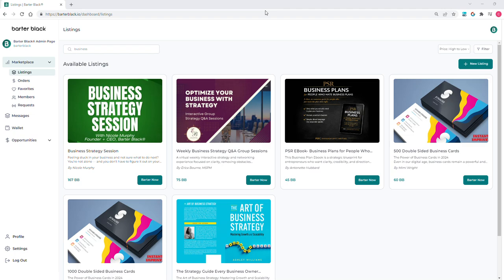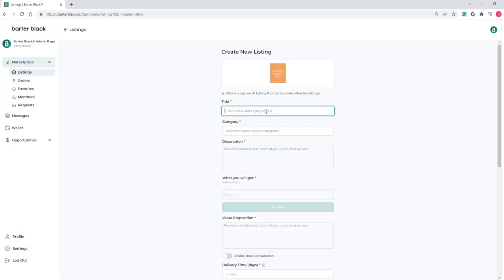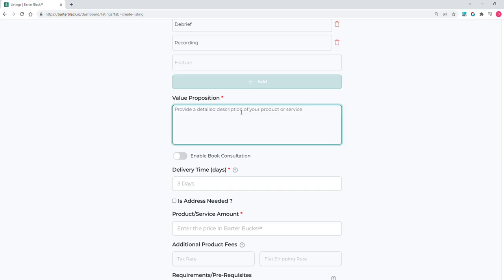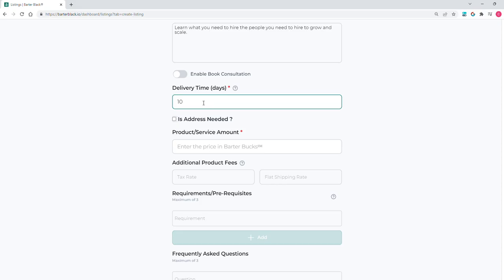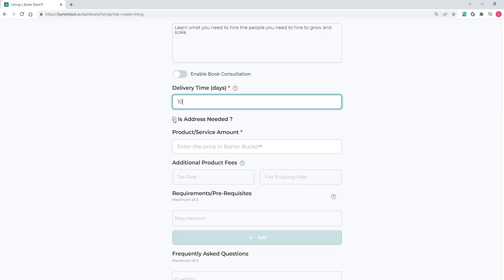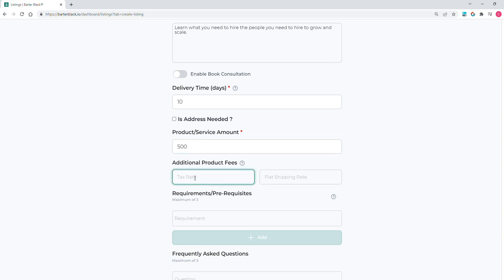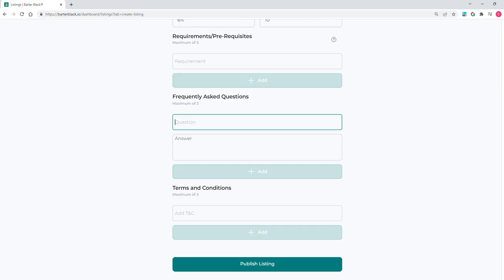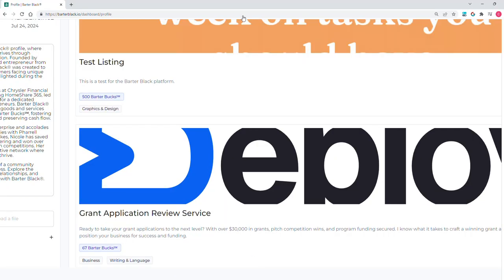Barter Black® Platform Tutorial | Creating a Listing & Listing Details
Ready to share your expertise with the community? In this tutorial, we walk you through the step-by-step process of creating a listing on the Barter Black® platform. We show you how to effectively describe your services, set your price in Barter Bucks℠, and optimize your listing to attract the right collaboration partners. Learn how to showcase your value and start growing your business through sustainable exchange.